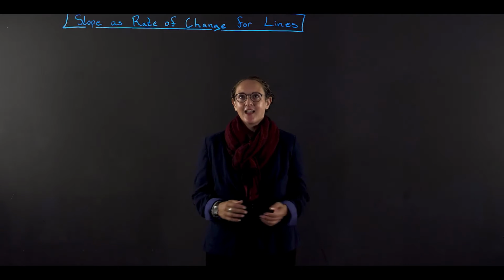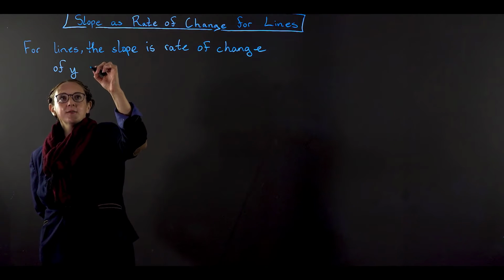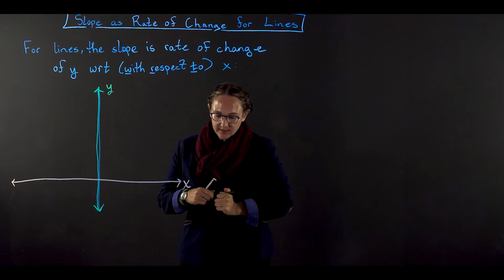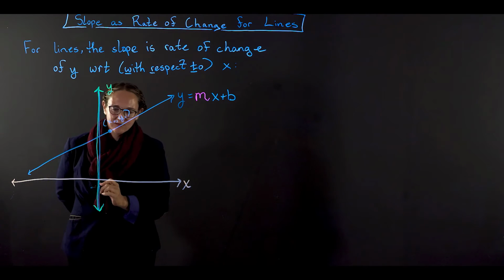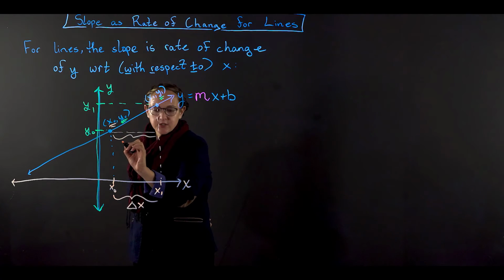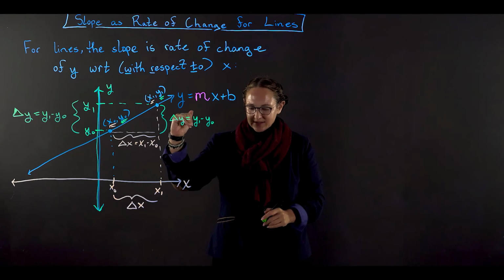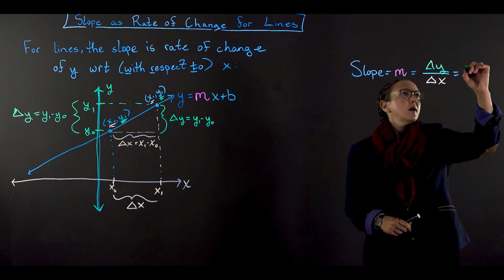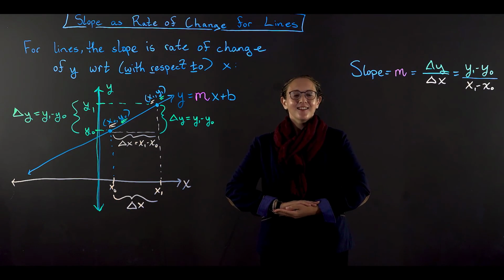Slope as Average Rate of Change for Lines